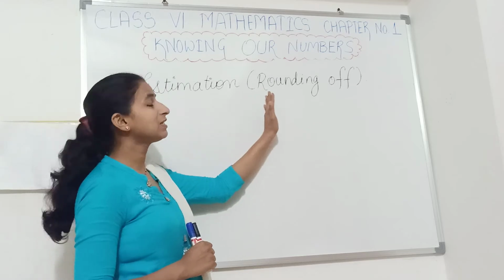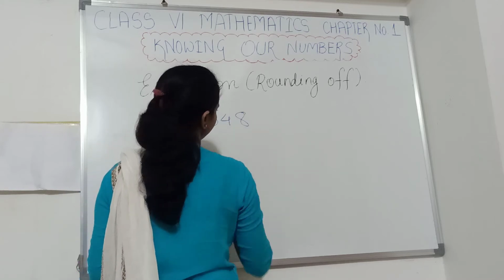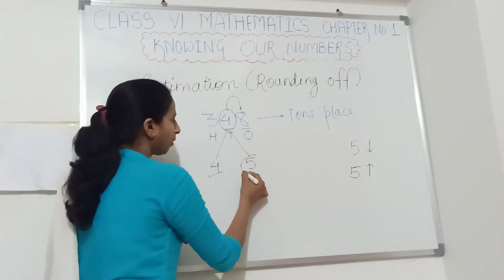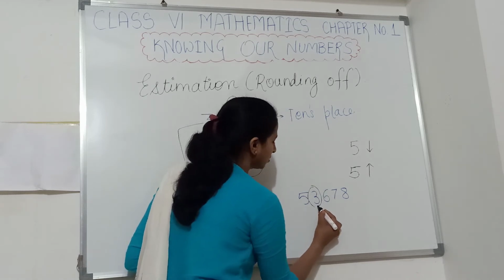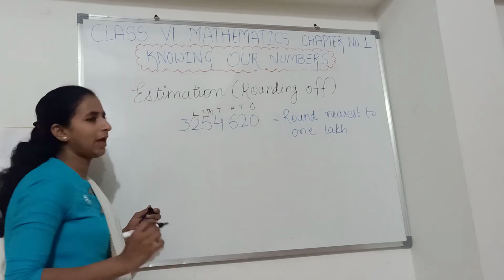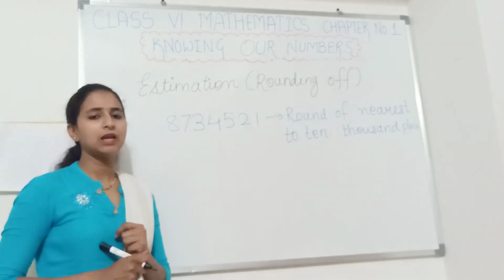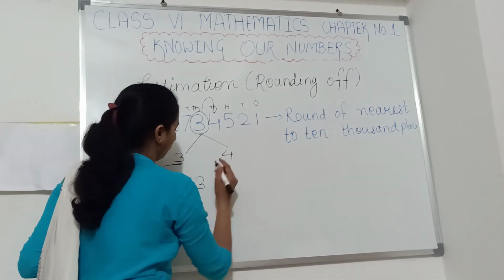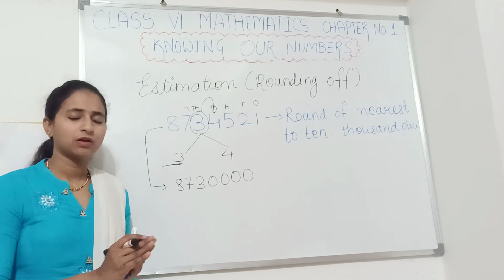## Estimation ( Rounding off) numbers ## KNOWING OUR NUMBERS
Published on 9th June 2020

Dear students this video is based on estimation that is how to round off numbers nearest to the said places . The places to be found off may be tens, hundreds, thousands , ten thousands, lakh and so on.

So if follow step by step procedure then estimation is very easy

One thing you should know perfect for this concept is knowledge of place value